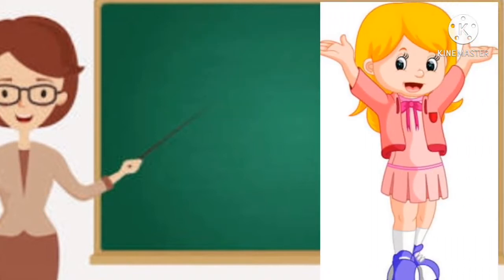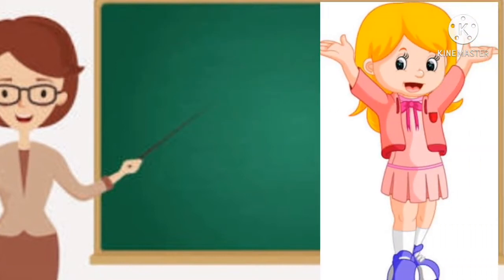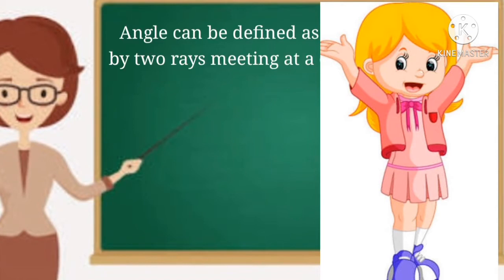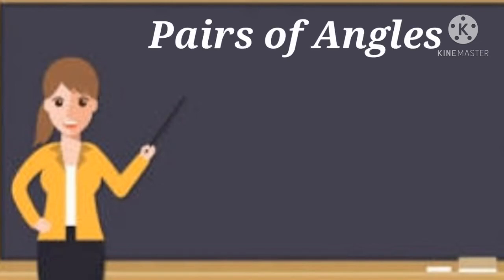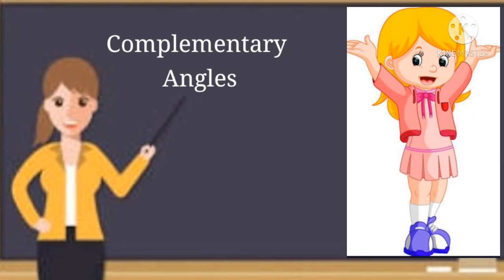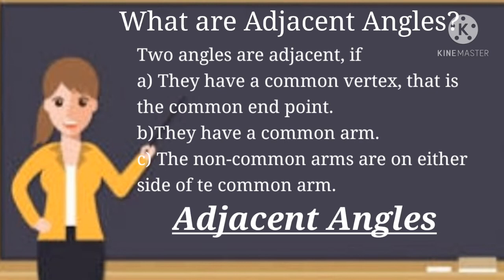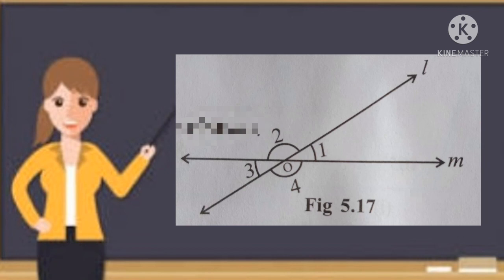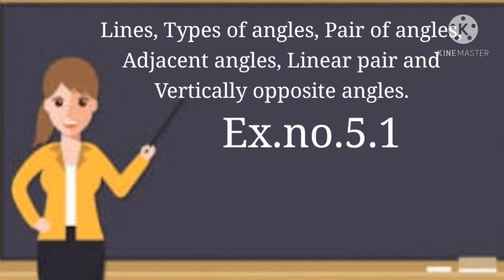EM Math Class 7 Chapter Lines And Angles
St. Anne's Institutions , Virajpet |EM Math Class 7 Chapter  Lines And Angles|